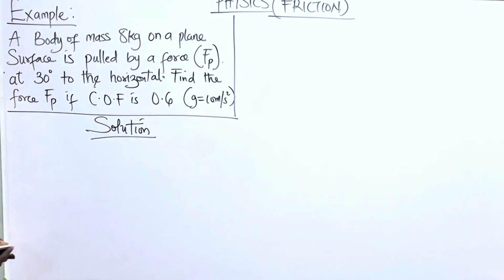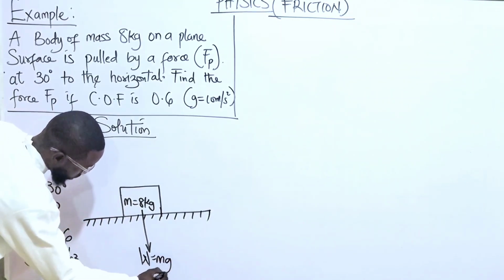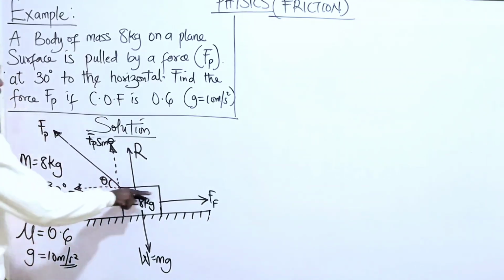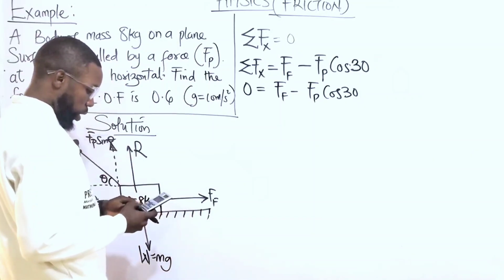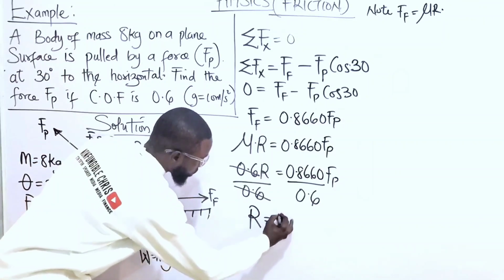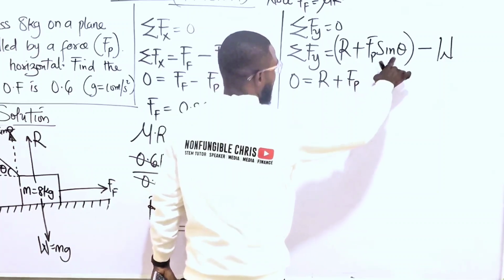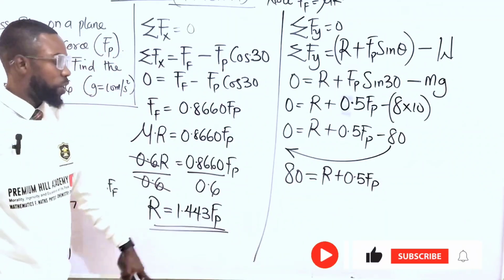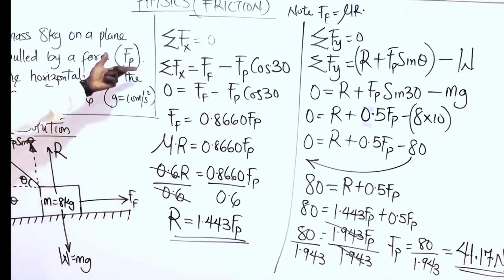How to Solve Friction Problems on an Inclined Plane (Part3) | Physics Exam Prep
Struggling with friction problems on an inclined plane? 🤔 This video breaks down step-by-step methods to solve inclined plane friction questions for WAEC, NECO, JAMB, and school exams.

You’ll learn:
✔ How to identify forces acting on an inclined plane
✔ How to calculate frictional force and normal reaction
✔ How to solve motion equations for exam-type questions
✔ Tips and tricks to avoid common mistakes in exams

Whether you're preparing for WAEC, NECO, JAMB, or classroom tests, this tutorial will help you master physics friction problems easily.

- Facebook (premium hill academy)
-instagram (premium hill academy)